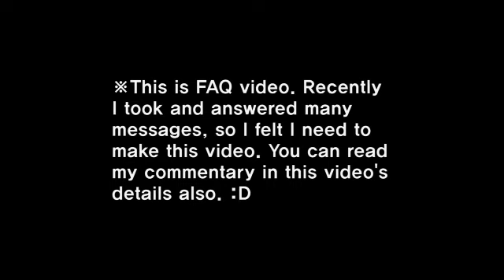[Je Hae Gwon] frequently asked questions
Hello, here is Haegwon Je. The reason I made this commentary video is, recently I sent much messages in facebook about my homepage and answered almost all private messages, of course I took many messages also. There were many same questions, so I made this video for communicate.

(Cuz of limitation of details in youtube, I wrote all in my homepage. Anyway there is all commentary in this video, but URL is